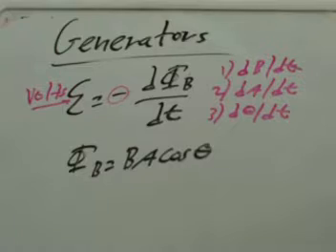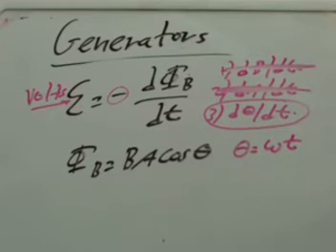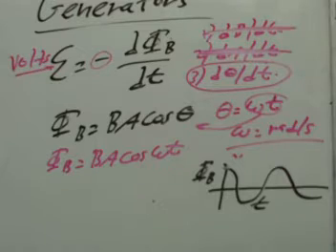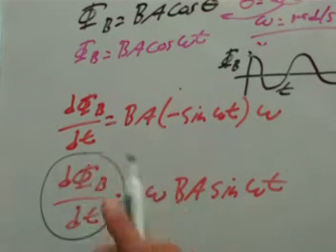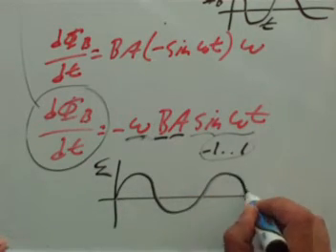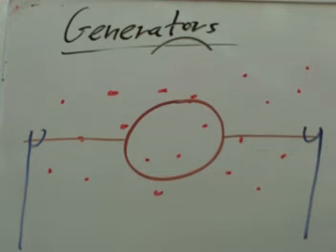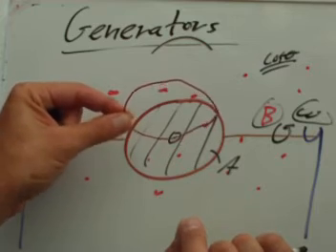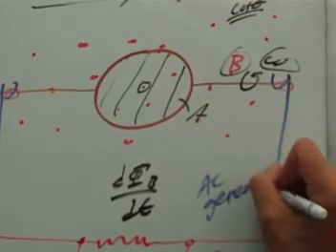faradays law and generators